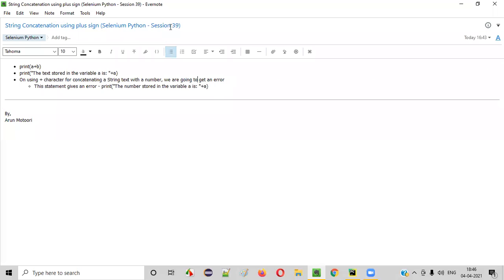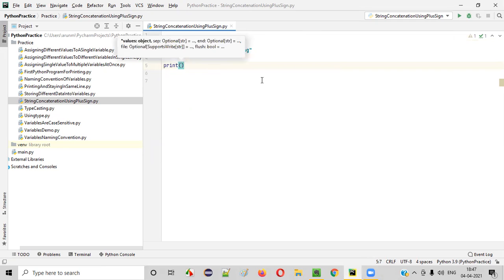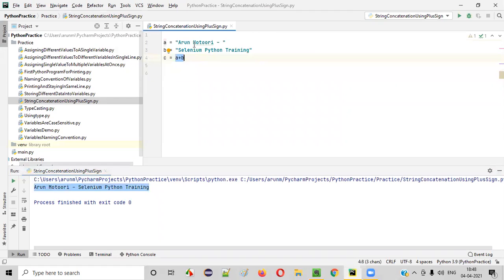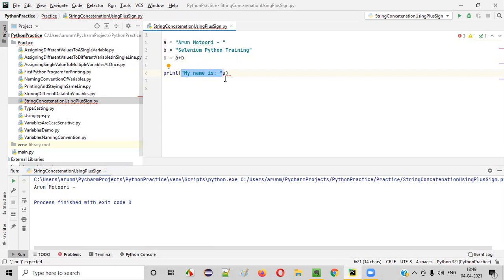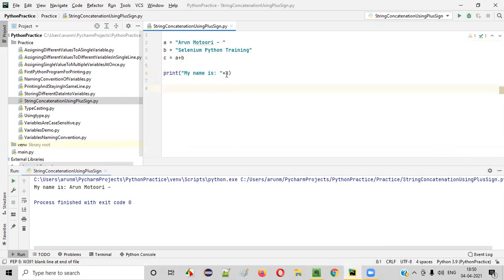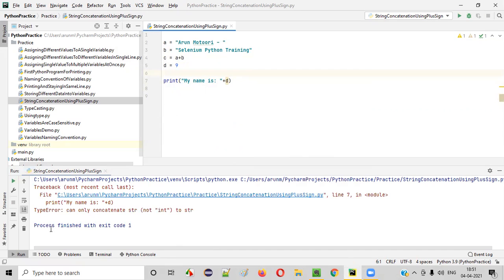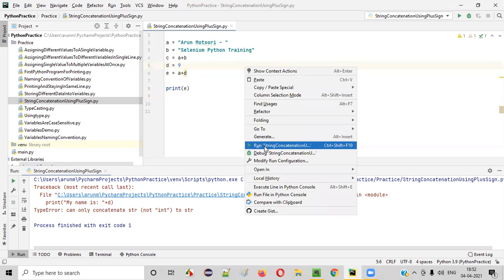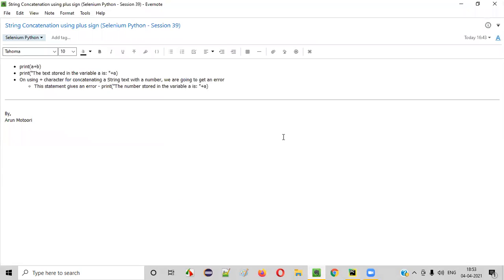String Concatenation using plus sign (Selenium Python - Session 39)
In this session, I have explained and practically demonstrated concatenating Strings in python